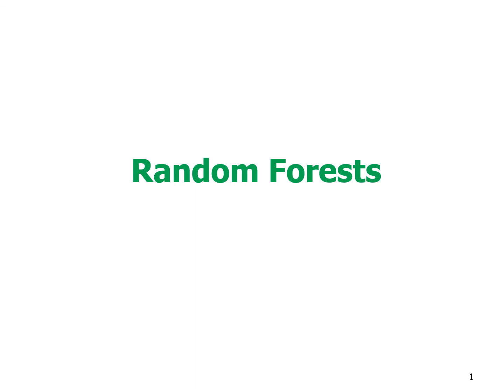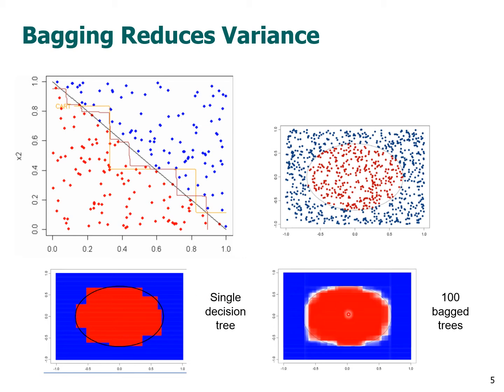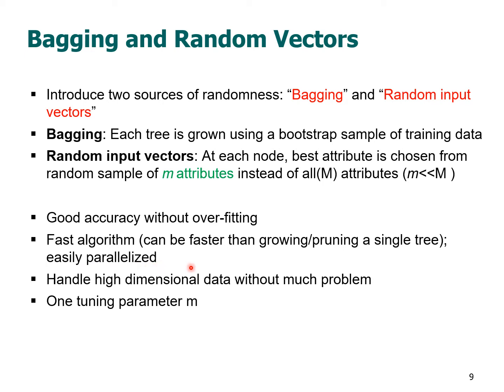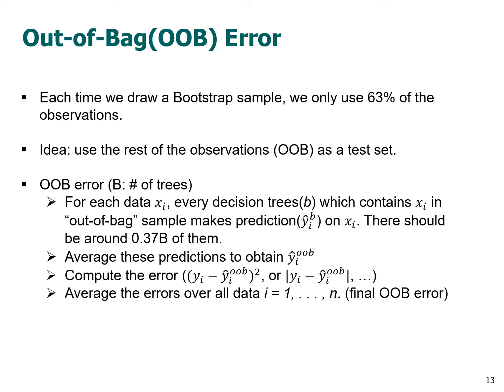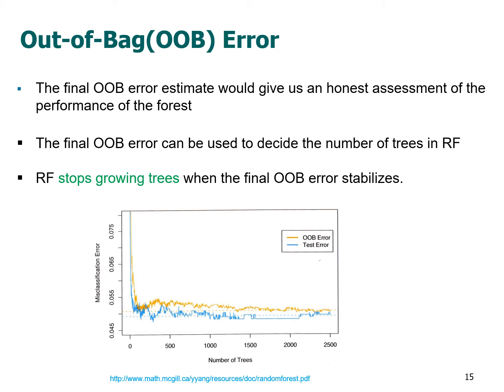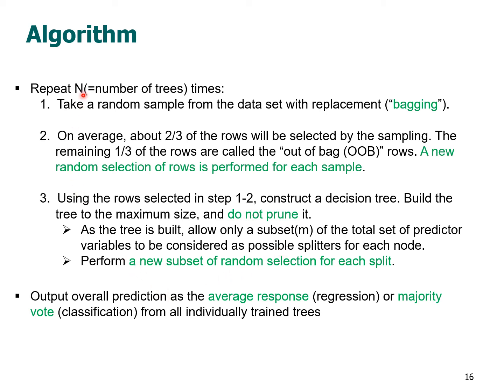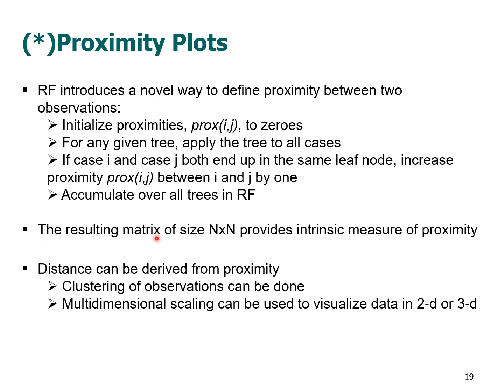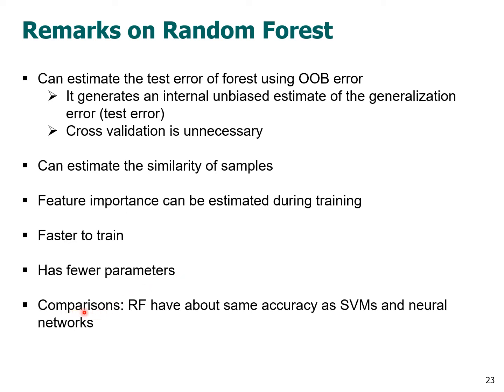Ensemble Learning - Random Forest (Eng)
random forest; OOB data; variable importance; proximity plots;